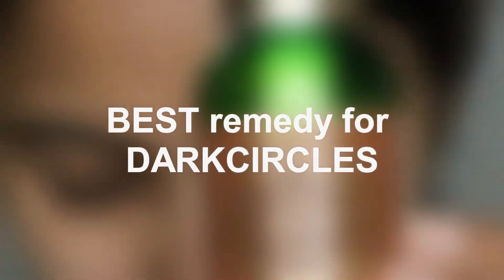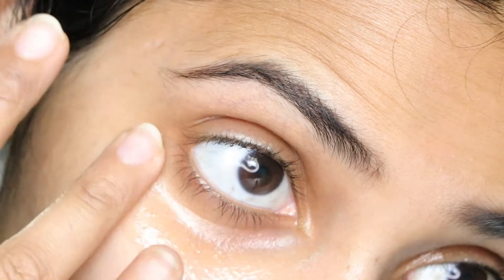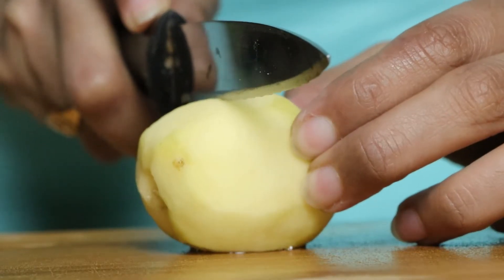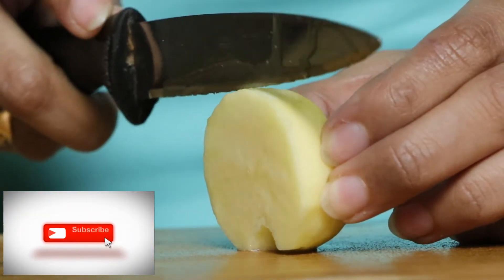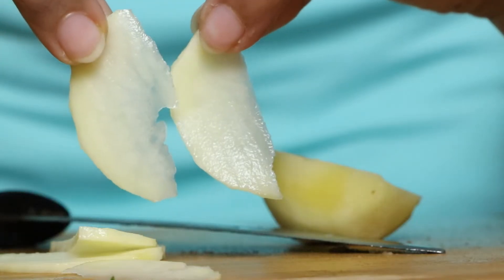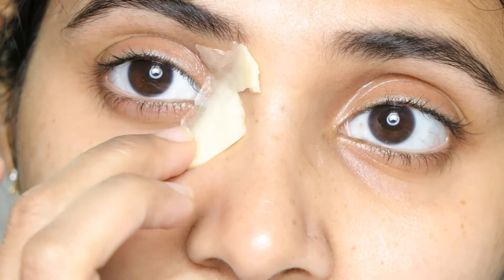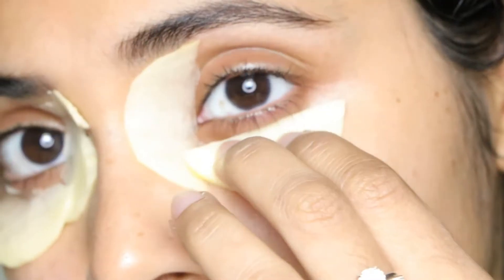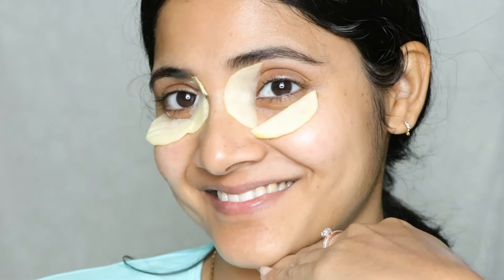Best home Remedy for tired eyes dark circles in unintentional asmr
This is unintentional asmr for tingles shorts of a home remedy for dark circles, tired undereye, Face. At home skincare for undereye on budget at home with pleasant asmr voices in your head for tingles and relaxation.